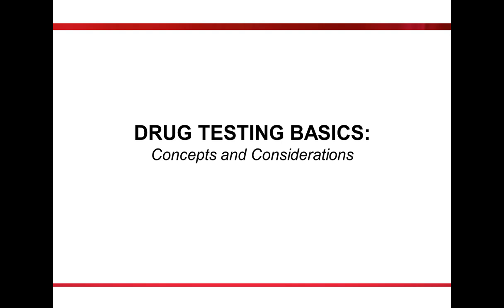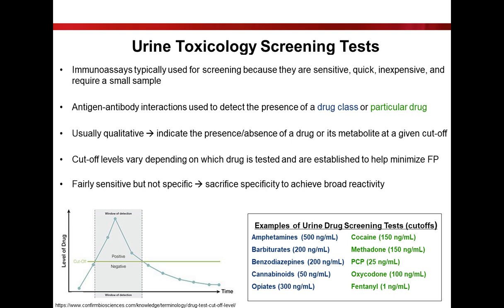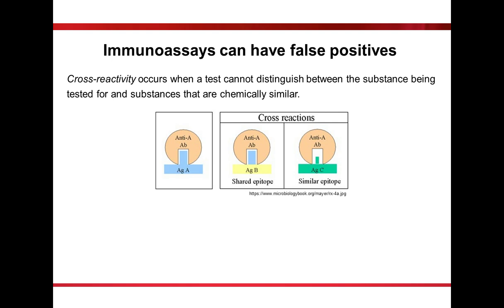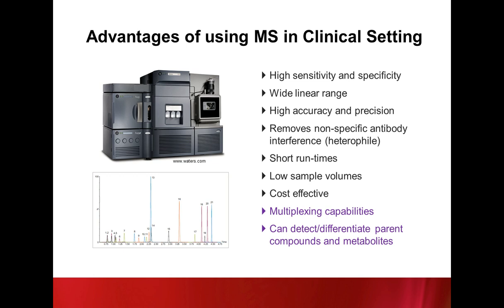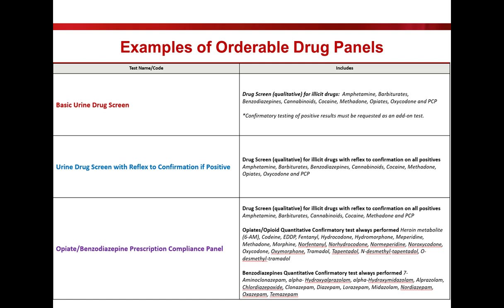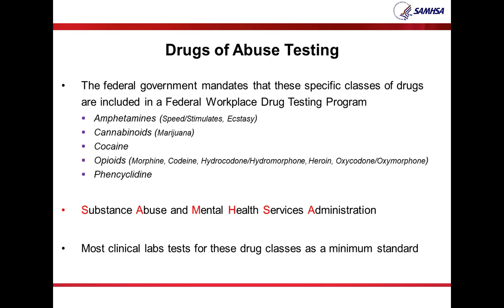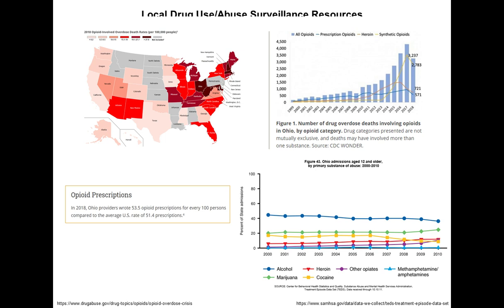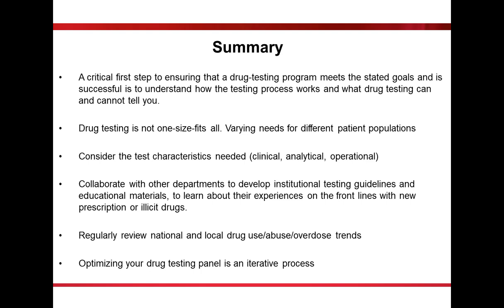Strategies to Optimize Drug Testing: What's In Your Panel and What Are You Missing?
Presented By:
Jaime Noguez, Ph.D

Speaker Biography:
Dr. Jaime Noguez is the Medical Director of Chemistry and Toxicology at University Hospitals Cleveland Medical Center. She also serves as an Assistant Professor of Pathology at Case Western Reserve University. Dr. Noguez earned her PhD in Chemistry from the University of South Florida and completed her postdoctoral training in clinical chemistry at Emory University. She is a diplomat of the American Board of Clinical Chemistry and is actively involved in the American Association of Clinical Chemistry. Her primary research interests include patient safety, test utilization, and assay development with a focus on methods for drug analysis. Dr. Noguez has played an integral role in the local response to the opioid crisis in Northeast Ohio by developing mass spectrometry based diagnostics to combat controlled substance abuse.

Webinar Abstract:
Do you need help in planning your drug testing protocols? Did you know that a “one size fits all” approach to drug testing does not apply to all clinical scenarios? Drug testing for a patient in the emergency room is much different than perinatal drug testing or even prescription compliance monitoring for a patient in a treatment program. Knowing the clinical scenario can help you to select the most appropriate drug testing approach and test panel components for that clinical need. It can also guide other important decisions such as analytical test characteristics and result turnaround time requirements. A critical first step for ensuring that your drug-testing program aligns with the clinical goals is to understand how the urine testing process works and what drug testing can and cannot tell you. This webinar will introduce the concept of toxicology testing, describe the different types of testing available, and highlight the many facets of drug testing in the clinical setting. It will provide several tools to help you define drug test panels and testing strategies for your laboratory as well as approaches to ensure that they remain relevant as the toxicology landscape continues to evolve.

Earn PACE Credits:
1. Make sure you’re a registered member of LabRoots
2. Watch the webinar on YouTube or on the LabRoots